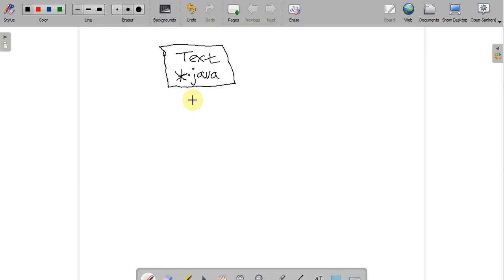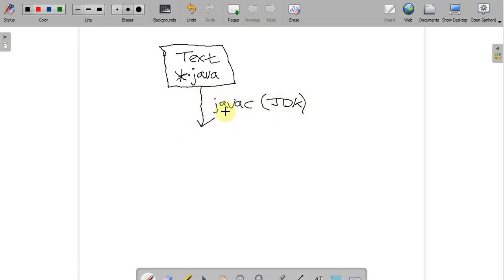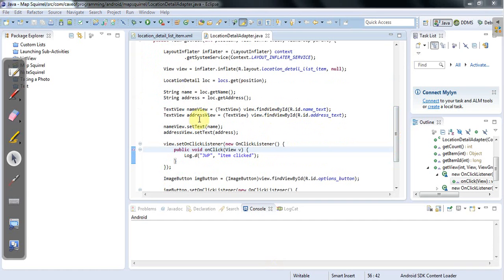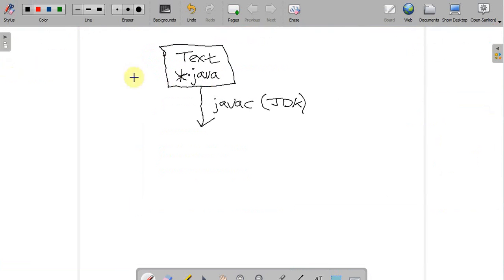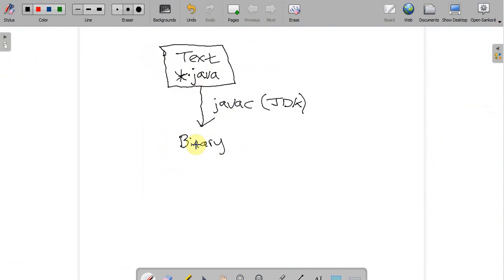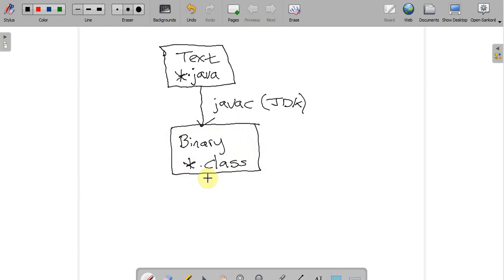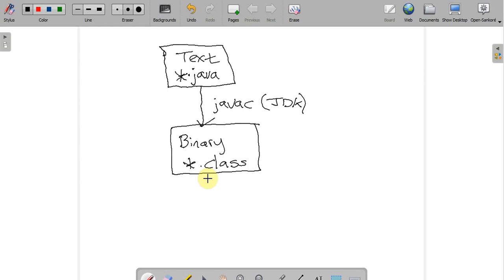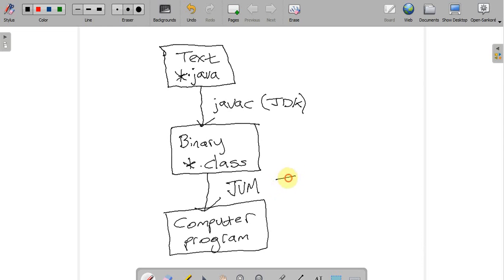Learn JAVA for FREE (part_2) |What is JAVA?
Java produces applets (browser-run programs), which facilitate graphical user interface (GUI) and object interaction by Internet users. Prior to Java applets, Web pages were typically static and non-interactive. Java applets have diminished in popularity with the release of competing products, such as Adobe Flash and Microsoft Silverlight.

Java applets run in a Web browser with Java Virtual Machine (JVM), which translates Java bytecode into native processor instructions and allows indirect OS or platform program execution. JVM provides the majority of components needed to run bytecode, which is usually smaller than executable programs written through other programming languages. Bytecode cannot run if a system lacks required JVM.

Java program development requires a Java software development kit (SDK) that typically includes a compiler, interpreter, documentation generator and other tools used to produce a complete application.

Development time may be accelerated through the use of integrated development environments (IDE) - such as JBuilder, Netbeans, Eclipse or JCreator. IDEs facilitate the development of GUIs, which include buttons, text boxes, panels, frames, scrollbars and other objects via drag-and-drop and point-and-click actions.

Java programs are found in desktops, servers, mobile devices, smart cards and Blu-ray Discs (BD).